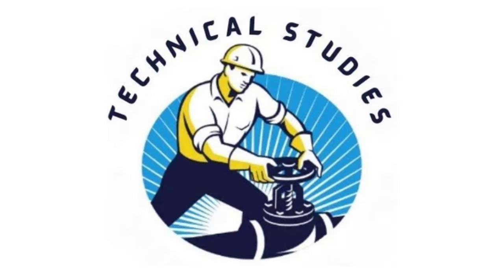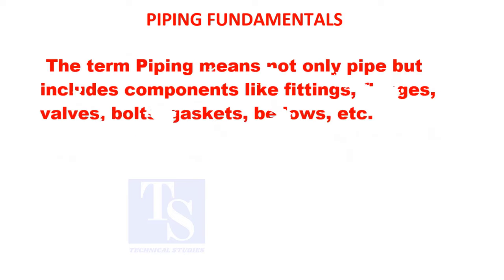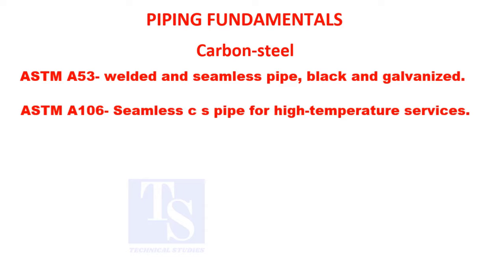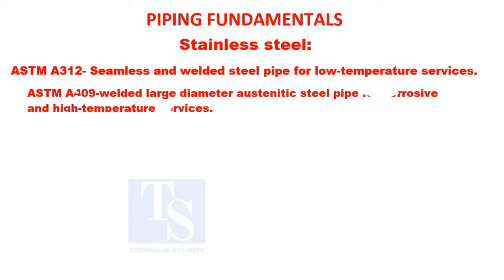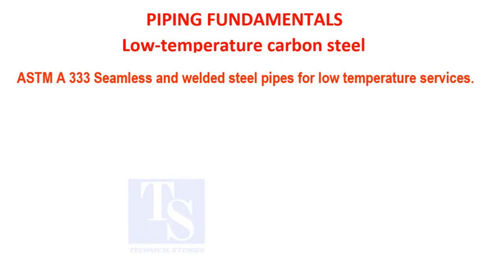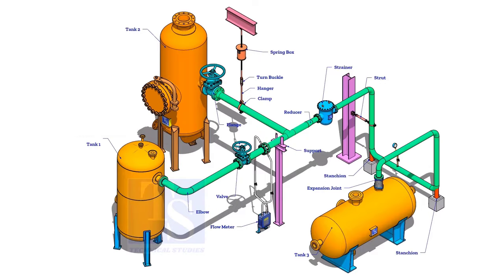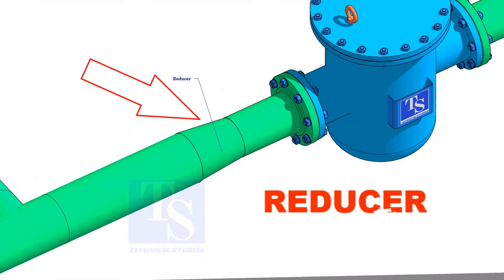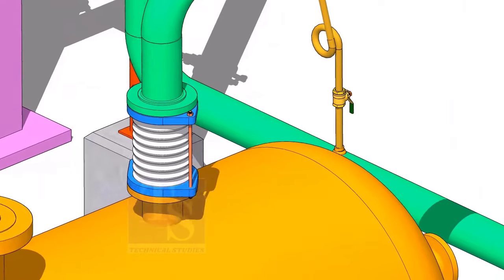Piping Fundamentals. Piping Study. Piping Basic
Piping Fundamentals. Piping Study. @technicalstudies.
Electrical engineering
Fabrication group
FABRICATION LOVERS
Mechanical engineering
PIPELINE GROUP
Piping design
Piping engineer
Piping masters
PIPING SUPERVISOR/FOREMAN/ENGINEER
Piping world